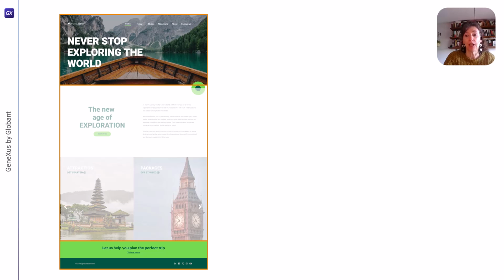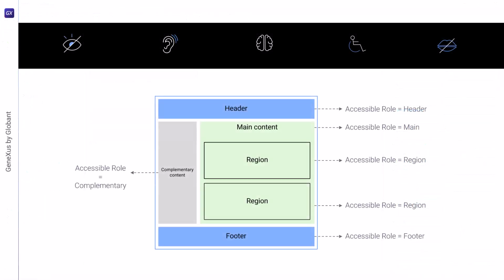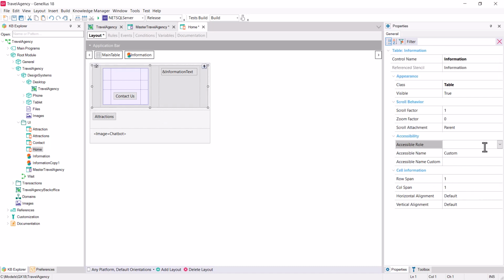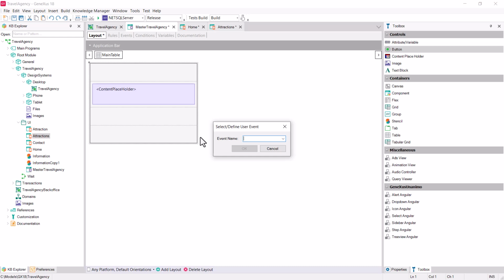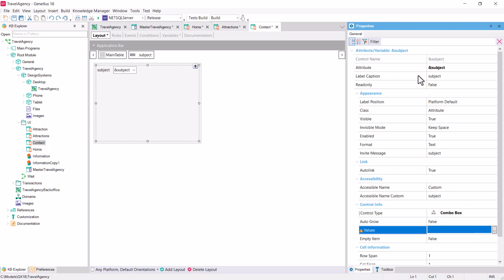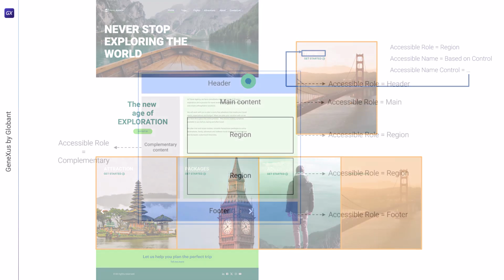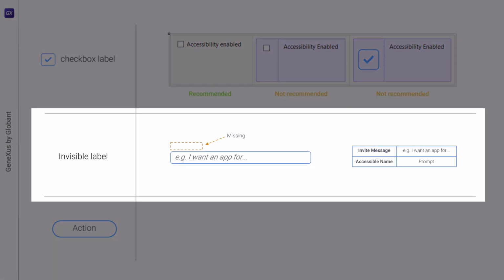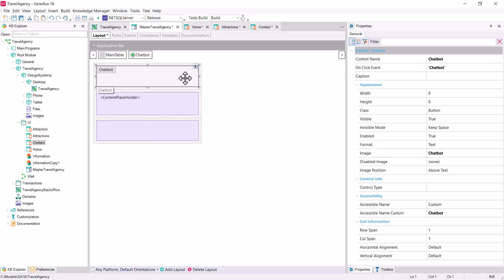Accessibility and first steps for the Master Panel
We start implementing the Master Panel and we're already thinking about accessibility to do it right from the start. Here we plan what needs to be considered in this regard.